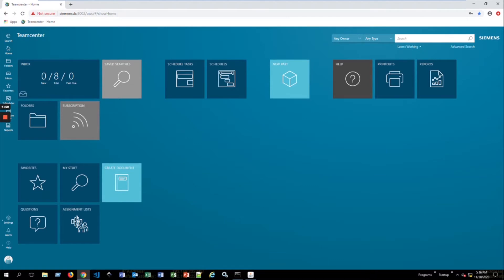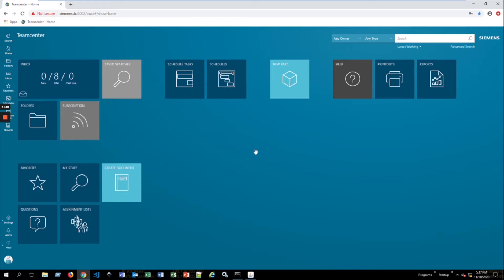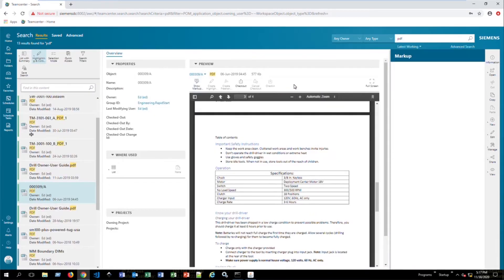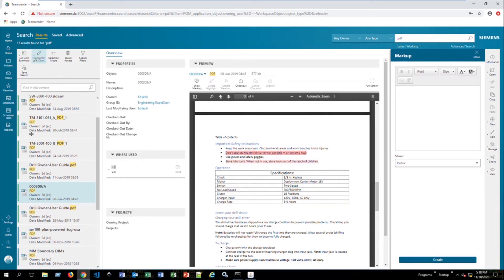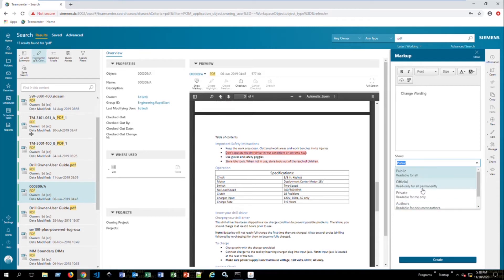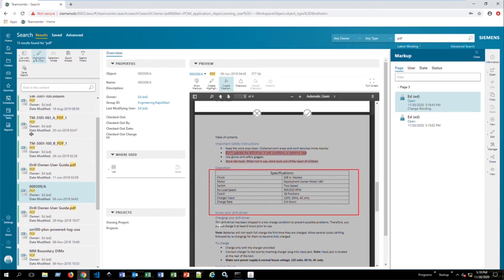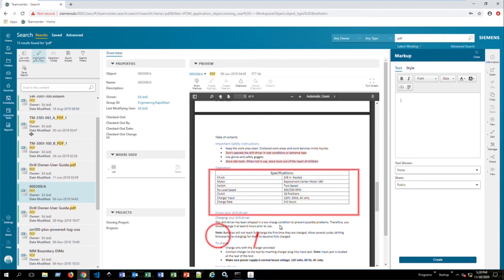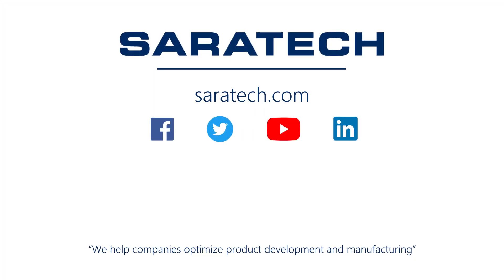Teamcenter: Markups in Active Workspace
This video is about using the markup capabilities to create comments, notes, and illustrations on your PDF documents within active workspace so that others know exactly where and what is being referenced.